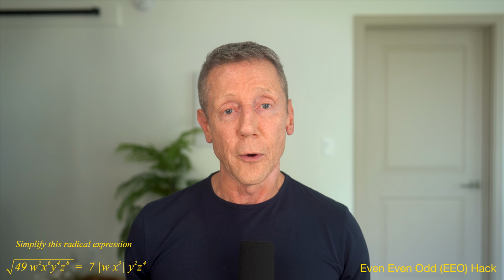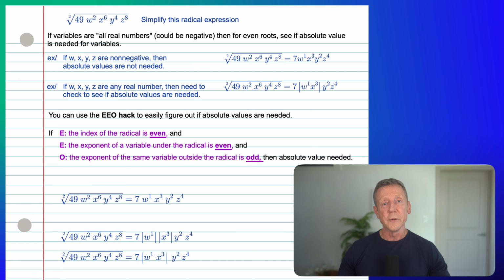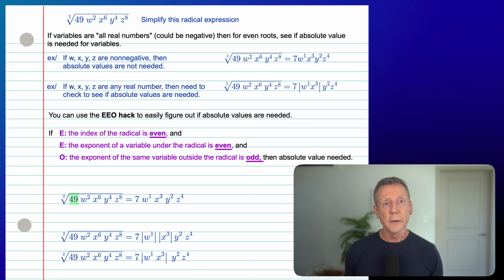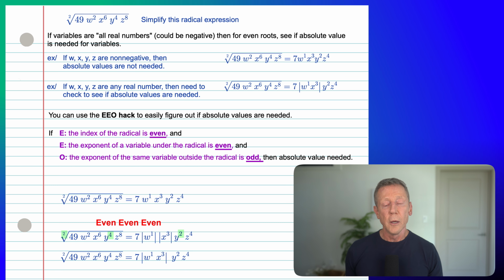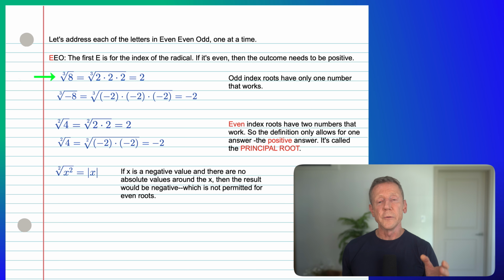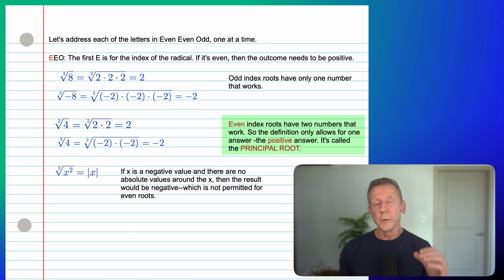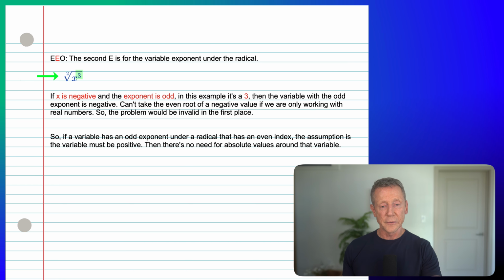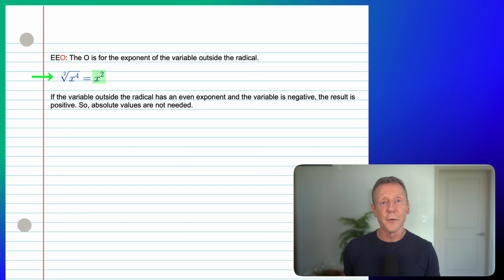The Hidden Pattern Behind Every Radical Simplification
Raymond P Hunter reveals a brilliant hack for knowing when absolute values are essential in simplifying radical expressions. This hack is not only super easy to use but also unforgettable! Nail the right answer every time! After unveiling the hack, Raymond dives into its mechanics, helping his audience grasp when and why absolute values come into play. He also clarifies why the definition of radicals limits even index radicals to solely positive answers, while odd index radicals break free from this rule.

0:00 Intro
0:37 Simplify this radical expression
1:02 When is the EEO hack needed
1:20 EEO hack rule for absolute value
1:51 Example problem
3:22 Why EEO hack works
6:37 Outro

I help students excel in math and beyond. to see how I can help you grow.